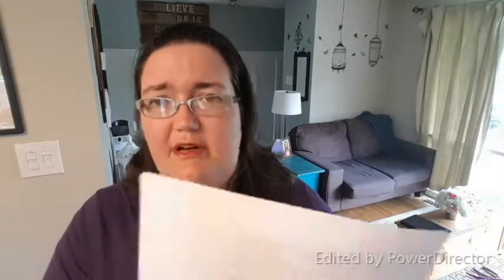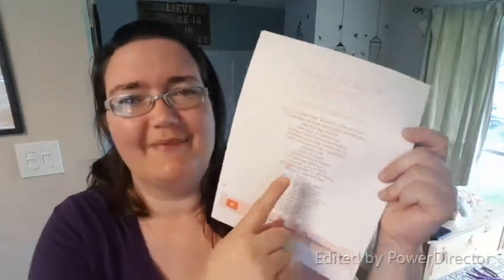Introduction to The Calming Clutter Challenge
Welcome to the 2nd Calming Clutter Challenge of 2019. This challenge is to help calm the physical and mental clutter we struggle with daily.